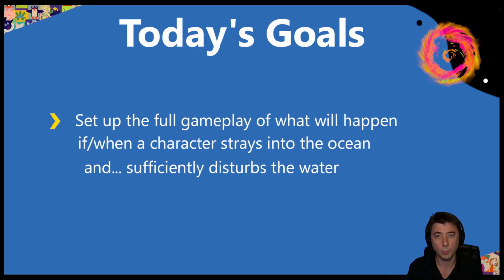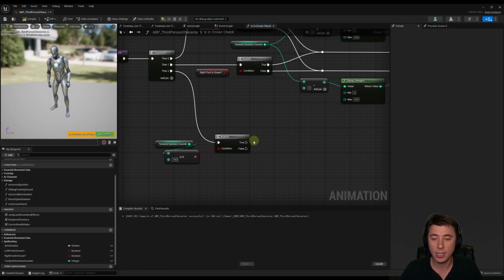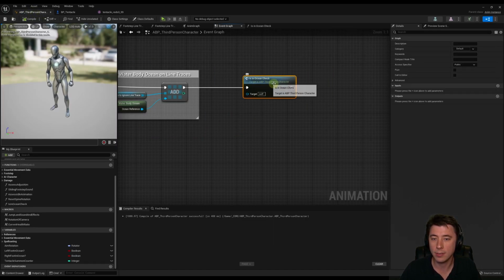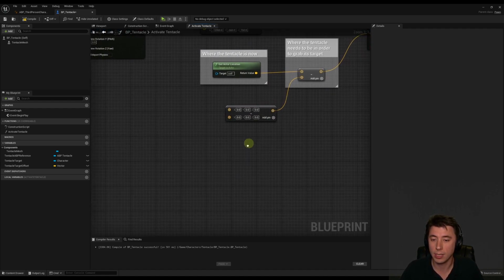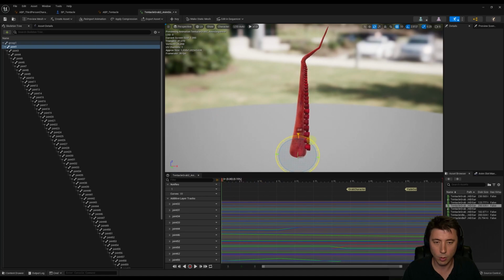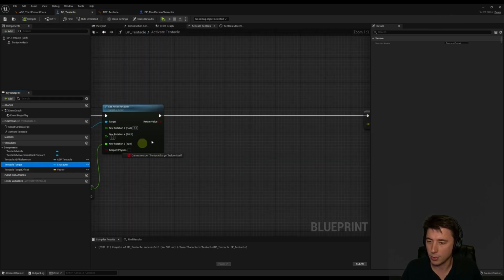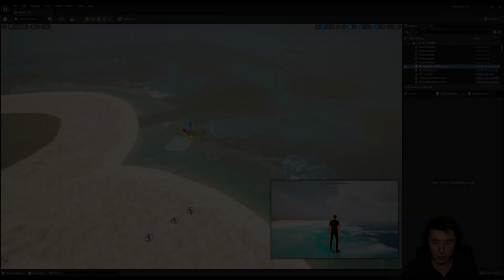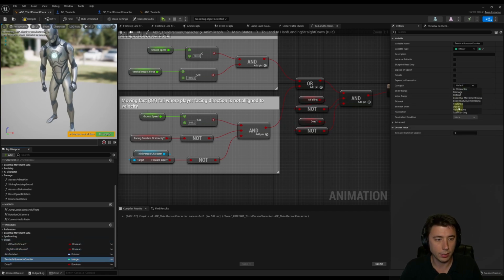Let's Build the RPG! - 70 – Making Cutscenes – Part 1 – Setting the Stage in Blueprints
In this episode we're setting up the complete blueprint logic for integrating our ocean kraken tentacle in with gameplay.

The tentacle mesh, rigging, and animation is brought to you for free by Ricardo Chaves- simply click the link below to download the zip file and follow along with the instructions in this episode to bring the tentacle into your project.

Ricardo is currently looking for a full time position and can be reached at . He is an expert in Zbrush, Maya, Audodesk 3DS Max, Substance Painter, Marvelous Designer, and is now also familiar with Unreal Engine Control Rig.  With his work ethic and attention to detail I know he would quickly become a valued member of any art team that takes him on.

00:00 Intro
00:15 Today's Goals, Why Use Cutscenes?, and Key Concepts
03:03 Tentacle trigger based on character interaction with water
11:04 Positioning the tentacle when it is 'activated' in the world
19:04 Moving the tentacle in real time relative to target
33:49 Grabbing the target character
40:04 Using different animations depending if the character is above or below sea level
41:39 Withdrawing the tentacle back into the sea
45:40 Issue fixes
55:55 Cleanup
56:36 Conclusion and preview of next episode

If you're looking for a logical place to jump in and start the series, I recommend coming in at episode 23 (but you'll still need to go back and do some previous episodes- for example, footstep effects).

But this is an important note:
I would only start at episode 23 if you already have some experience with Unreal Engine, with Blueprints, and with Niagara.  Otherwise you're going to have a difficult time going back and figuring out how I did things in previous episodes.
If you don't have that pre-requisite knowledge I would start the series from the beginning.